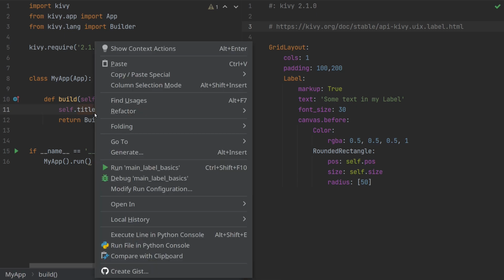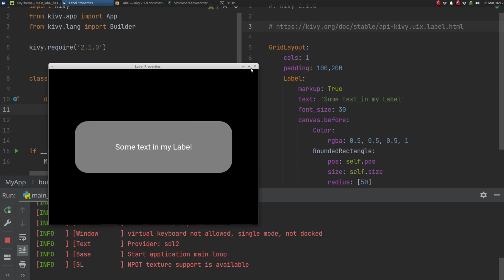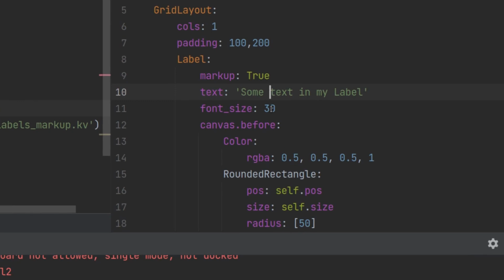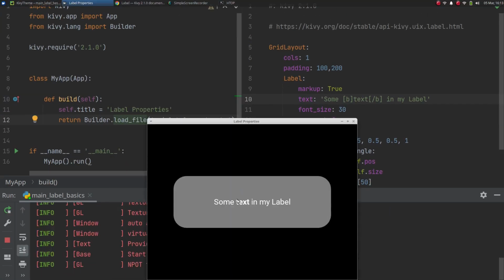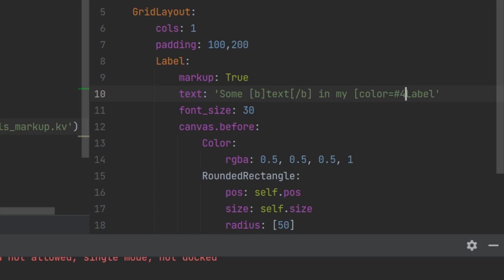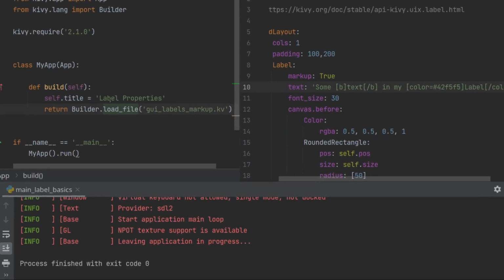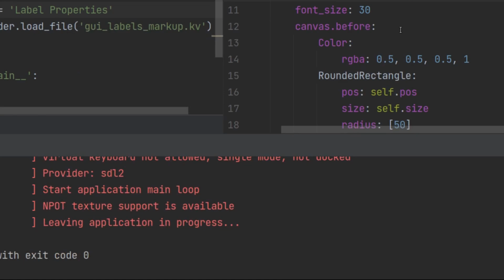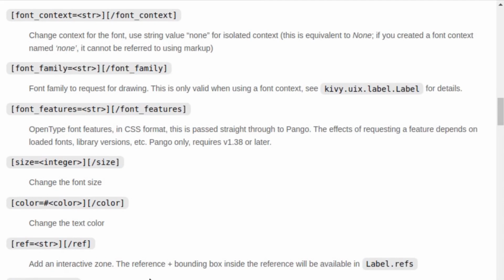Python Kivy Tutorial: how to use Markup for Labels for easier formatting - Tutorial part 4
We explain in detail how to use markup to format Labels. We build a little app that you can go back to again and again so you will never forget!